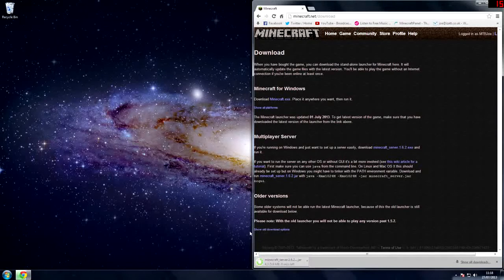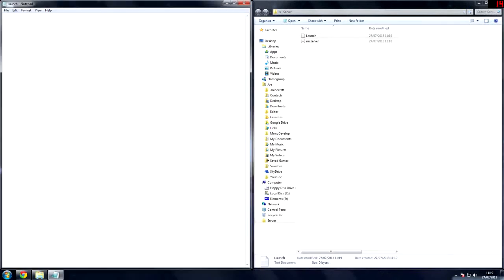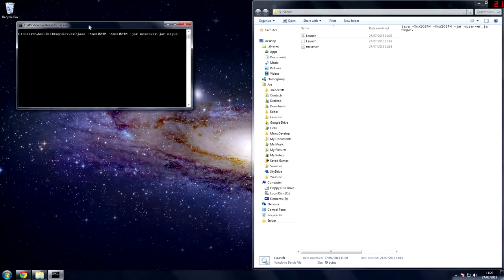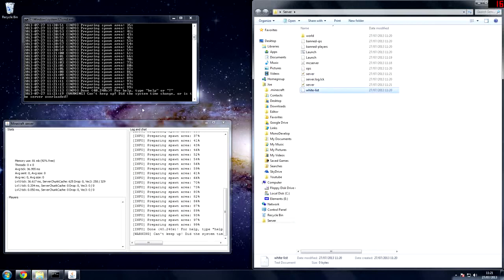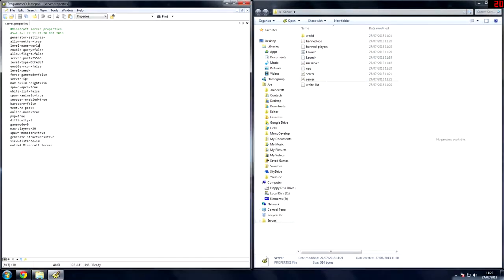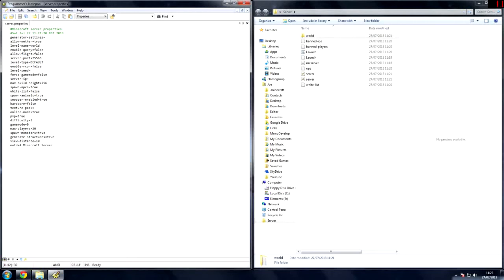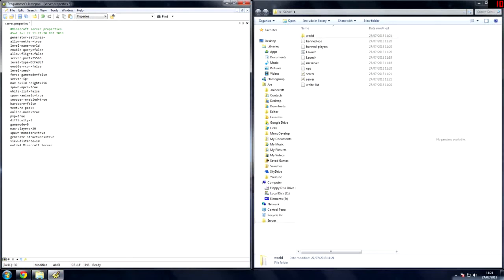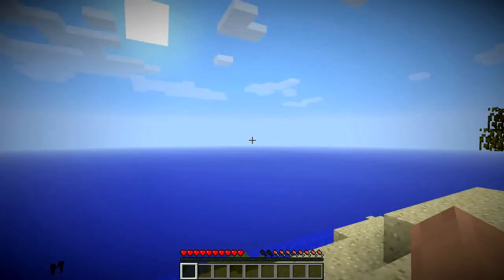How to make a 1.6.2 Minecraft Server [Vanilla] HD Minecraft Tricks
Minecraft can be a sandbox indie online game in the
beginning produced by Swedish developer Markus "Level" Persson and later on developed and published by Mojang. It absolutely was publicly released for your Personal computer on May2009 and 17, as being a developmental alpha model and,
after gradual updates, was released as being a full discharge version on
October 18, 2011. A model for Google android was launched a month earlier on October
7, as well as an iOS variation was published on

On Might9 and 2012, the overall game was released on Xbox 360 as being an Xbox Stay
Arcade activity, co-created by 4J Studios.

All types of Minecraft get occasional up-dates.

The artistic and building elements of Minecraft enable players to create
constructions out of textured cubes in the three dimensional
procedurally made community. Other activities from the game include
search, accumulating assets, crafting, and battle.

minecraft,minecraft servers,planet minecraft,minecraft server,minecraft sp,download minecraft,minecraft online, minecraft games, minecraft for
classic,minecraft adventure maps,minecraft planet,youtube minecraft,texture pack minecraft,minecraft game,free minecraft,minecraft download
free,play minecraft,minecraft launcher,minecraft papercraft,minecraft commands,minecraft.com,minecraft.exe,minecraft cracked,minecraft
2d,play,minecraft for free,minecraft pictures,games like minecraft,minecraft pc,minecraft xbox,minecraft skin maker,minecraft skin
creator,download minecraft free,minecraft login,minecraft zombie,minecraft server hosting,free minecraft download,minecraft 2,minecraft
pokemon,minecraft survival island, for minecraft,free minecraft account,crafting minecraft,papercraft minecraft,minecraft
seed,best minecraft seeds,minecraft.jar,play minecraft free,minecraft free play,minecraft guide,minecraft hosting,how to
download,minecraft,minecraft book,minecraft world edit,minecraft free online,minecraft plugins,texture packs minecraft,minecraft bukkit,minecraft
reddit,minecraft hacks,minecraft server download,minecraft play,minecraft account